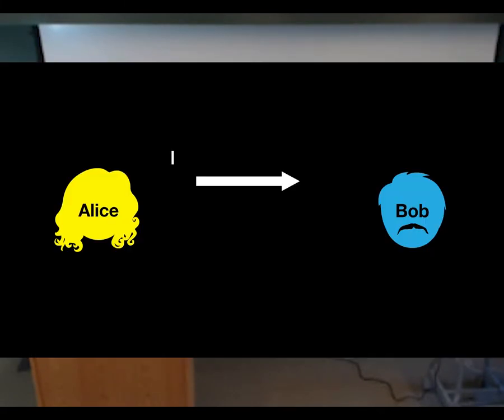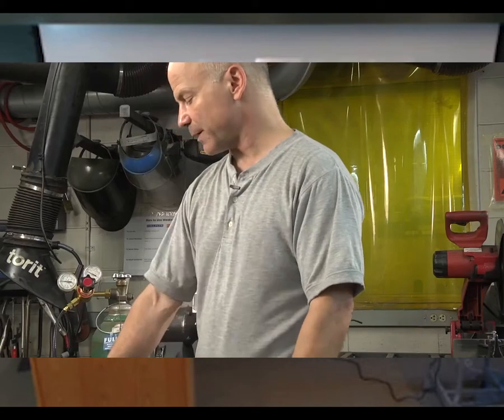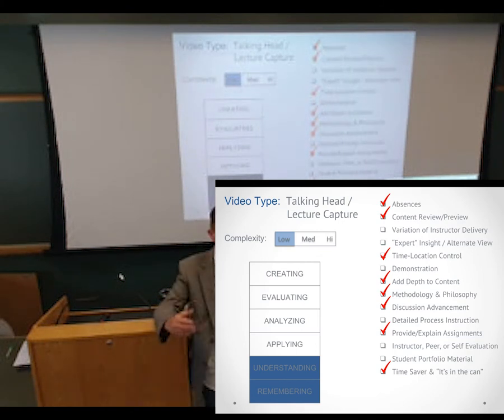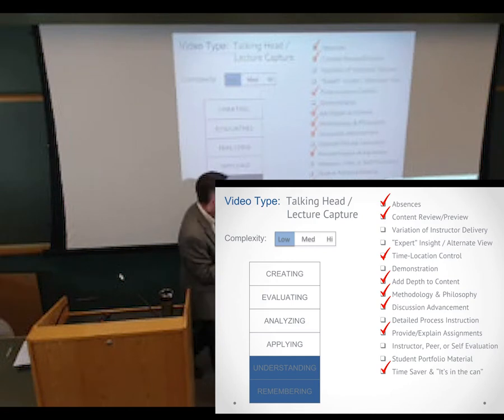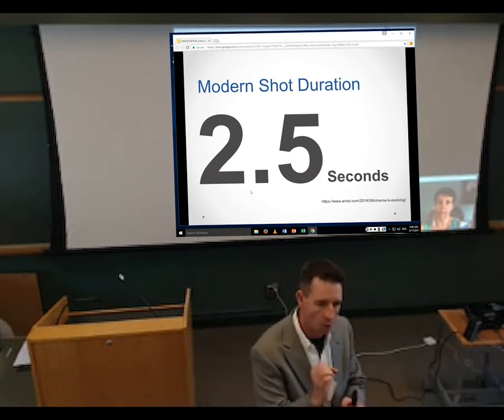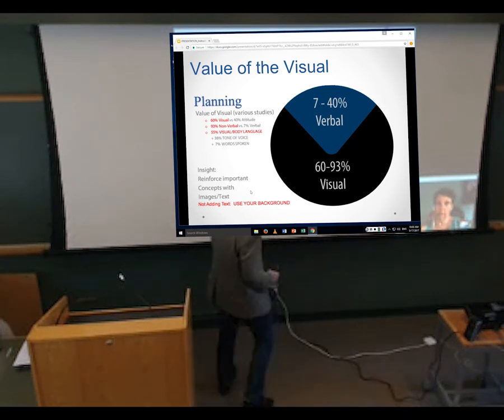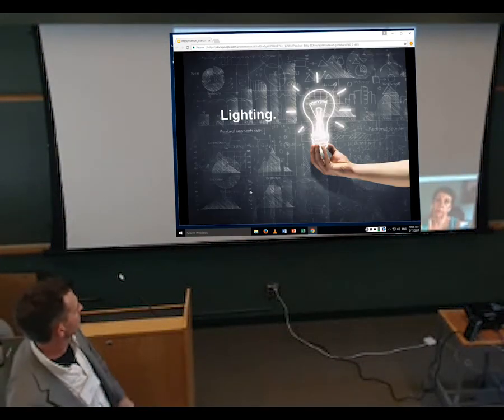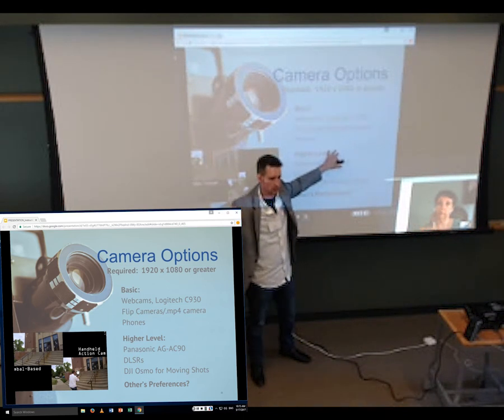Planning, Producing, and Evaluating Instructional Video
Planning, Producing, and Evaluating Instructional Video - Dann Hurlbert & Susan Manning

For full details about this presentation, please visit our conference archive